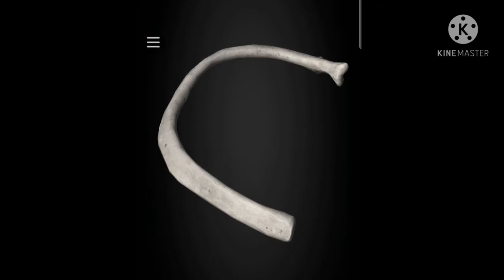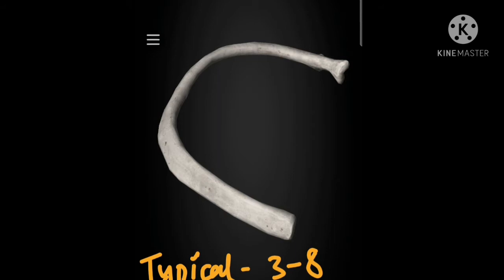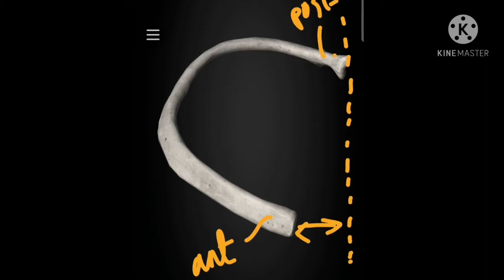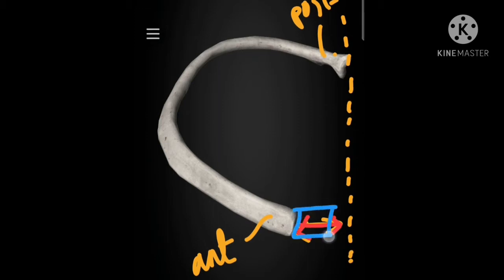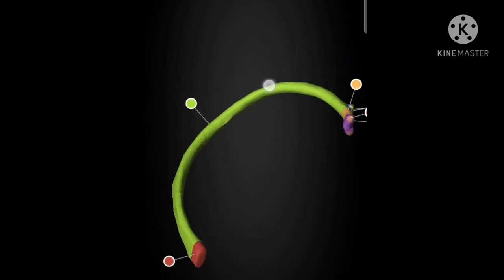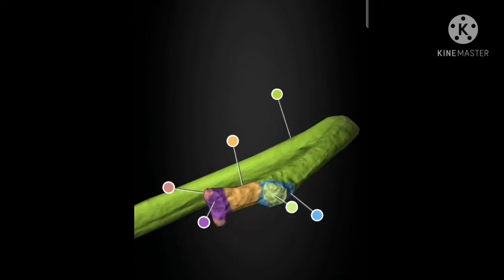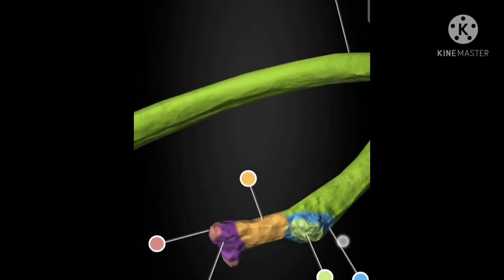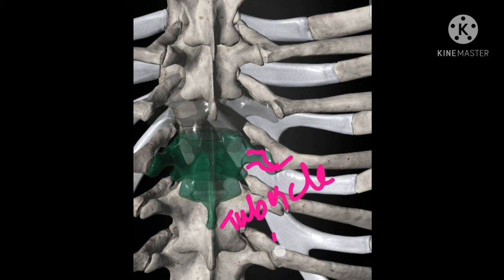Typical rib anatomy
Typical rib basic idea
about parts of ribs
part 2 and part 3 soon